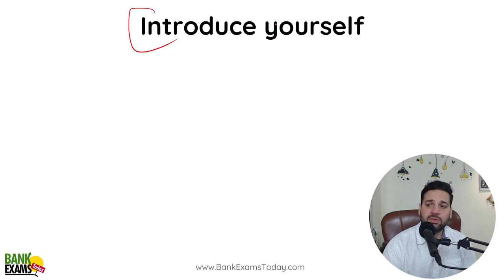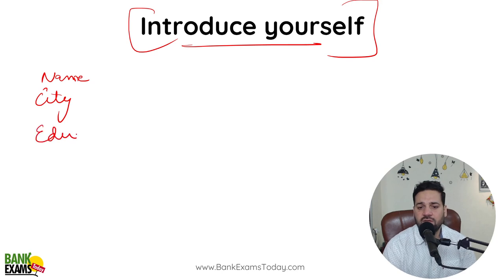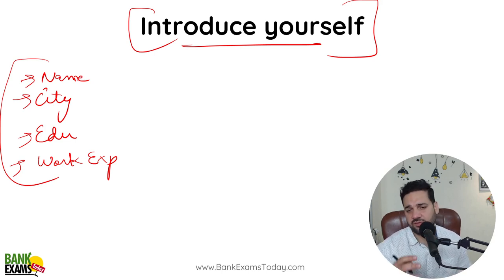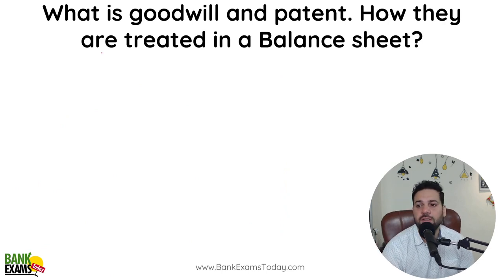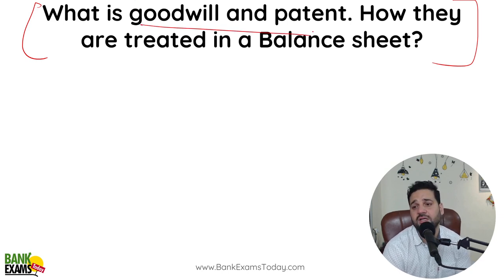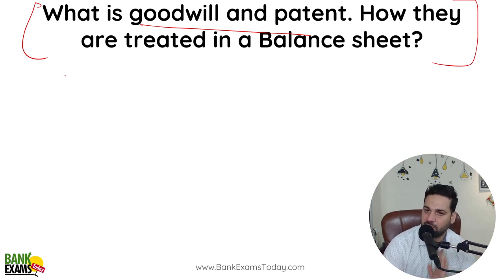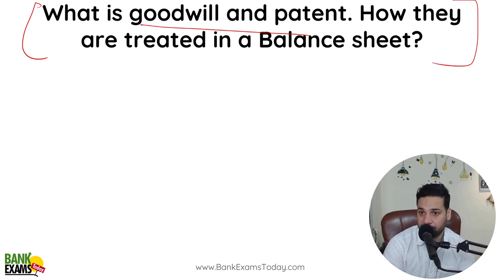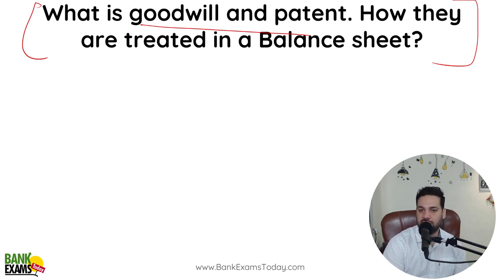Central Bank of India SO Scale III & IV 2023: Questions Asked in Previous Interview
Questions asked in previous Central Bank of India SO Scale III 2022 interviews.